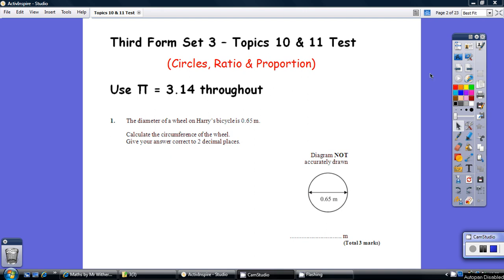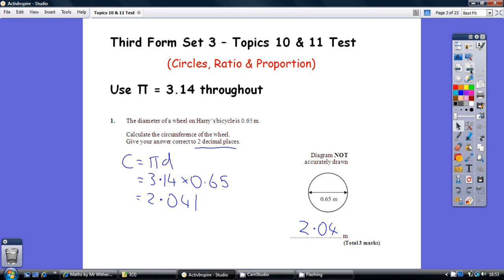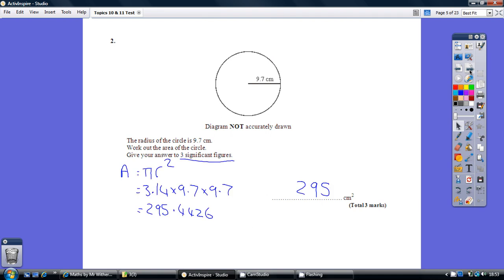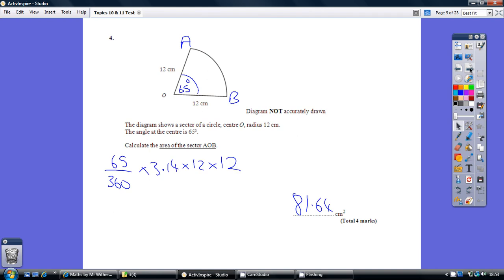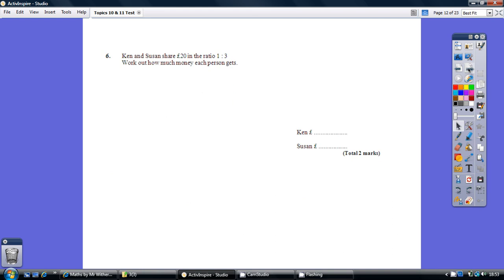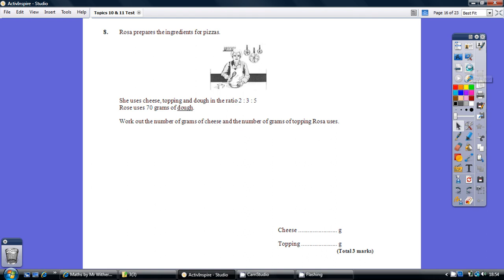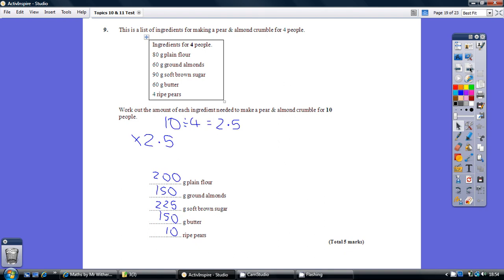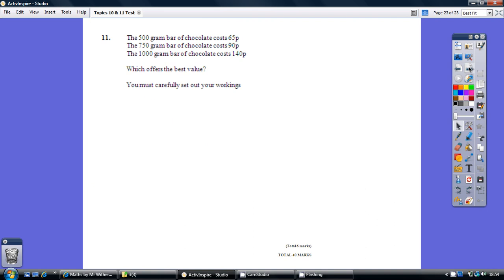Third Form Topics 10 & 11 Test Circles Ratio & Proportion